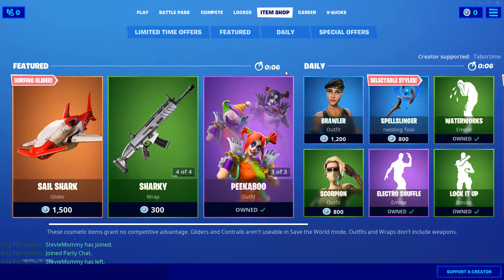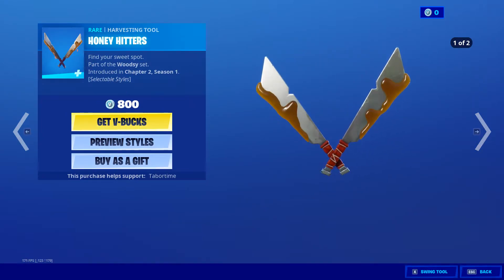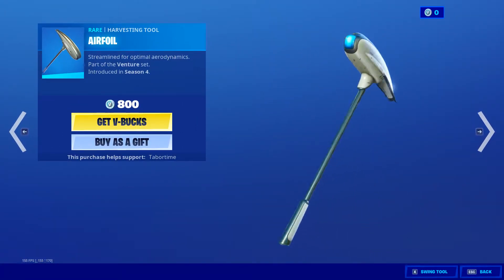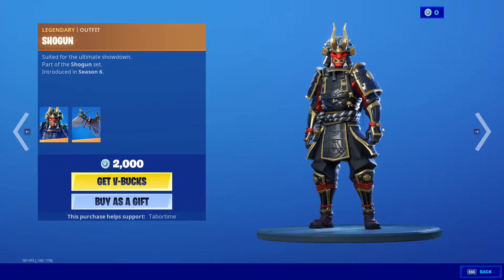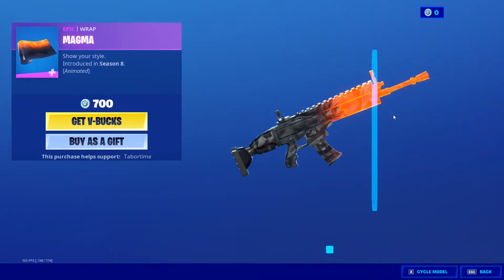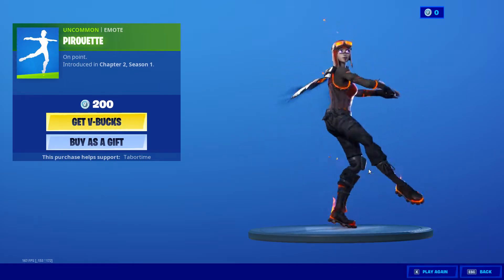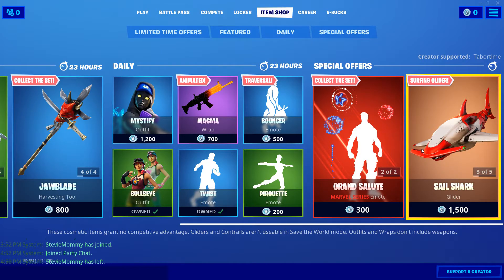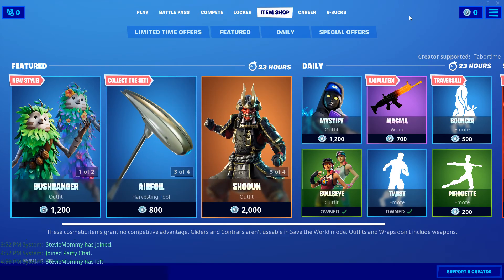July 5TH Item Shop Review (Bush Ranger back w/ new styles!)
My first item shop review. i will try to do one of these everyday.